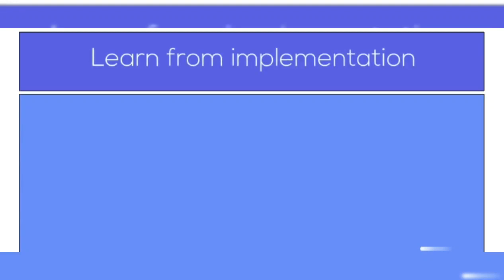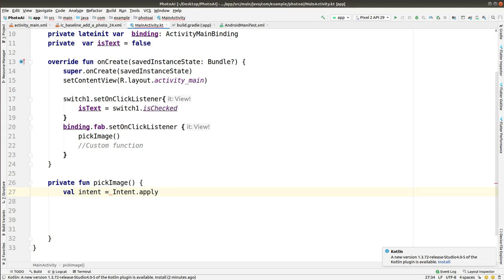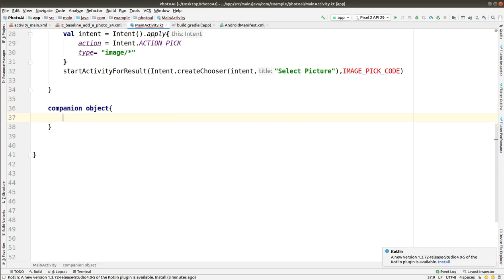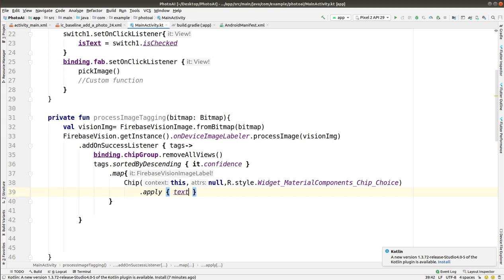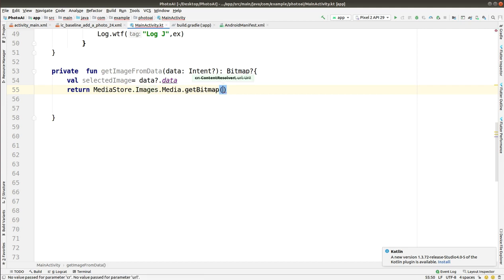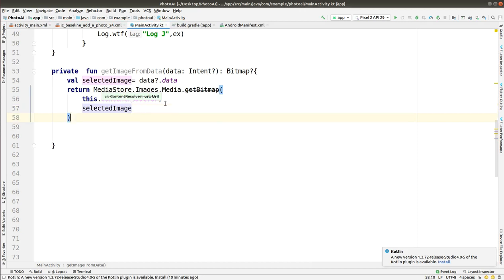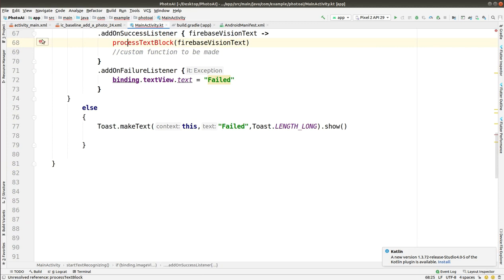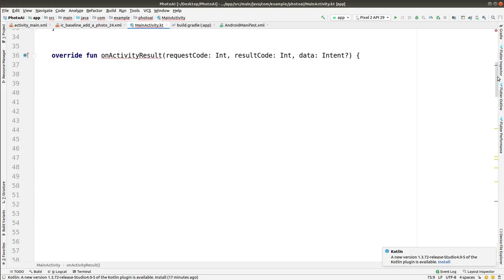Photo AI Object detector and Text Recognition Android App with Kotlin | Firebase ML Kit 2020 PART 3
In this video Photo AI which is an Object detector and Text Recogniser Android app will be made from the scratch to run.
For Object detection and text recognition, Google Firebase ML Kit newer version of 2020 will be used.
Also an attractive layout is also designed.
Features like ChipGroup of Android Studio is also being used in this app.
This video series will give you complete tutorial of Object detection and text recognition within the Android app called Photo AI.
For the ease of code or small code, Kotlin will be used as a language for this Android Studio. Kotlin with Firebase and driven by ML kit is really a good combination for this Photo AI which is an Object detector and Text Recogniser Android app.